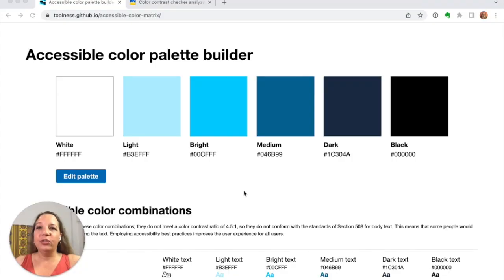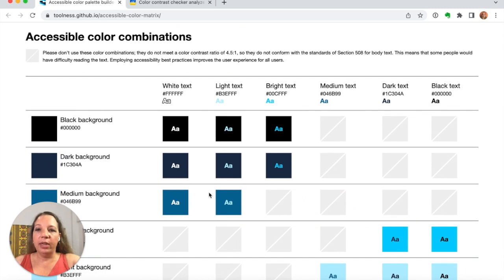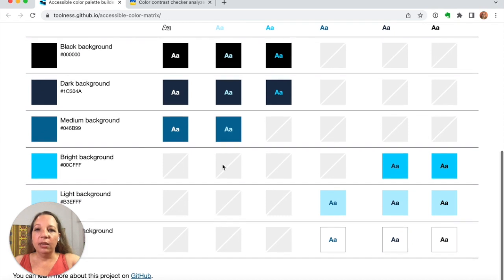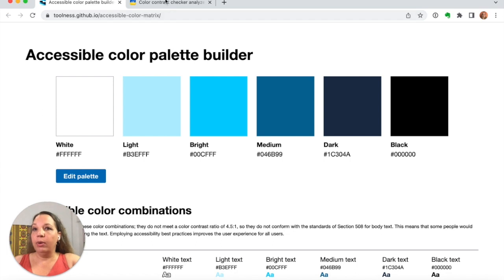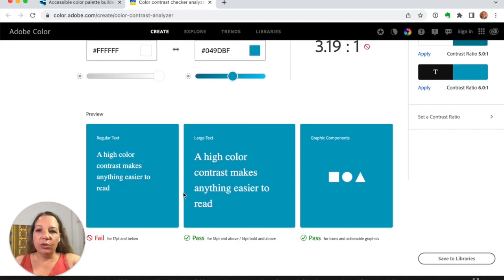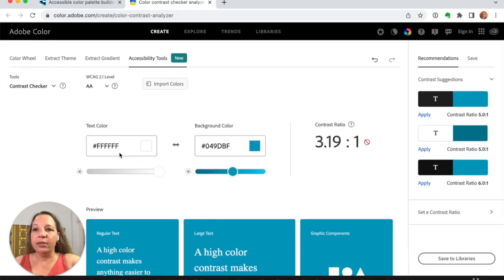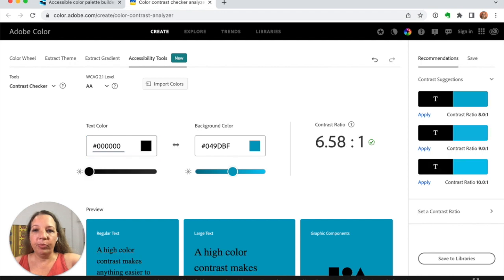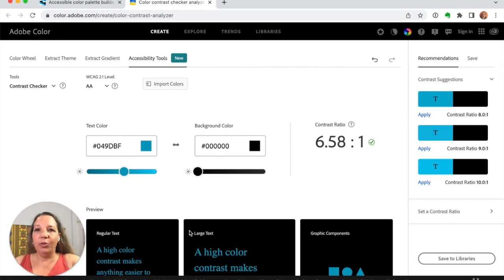How to ensure your color palette is easy-to-read for all audiences (accessibility guidelines)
Before you start thinking about a brand refresh, you’ll want to make sure the colors you are choosing supports the 1 in 12 men and 1 in 20 women that have a color vision deficiency.

Web contrast accessibility guidelines (WCAG) say that the color differential between a foreground and a background color should meet at 4.5:1 color contrast ratio — a pretty high level of contrast. There is some flex based upon font size, but that is the general guideline.

In this short video I want to show you two cool tools I’ve found that you can use when choosing your next color palette.